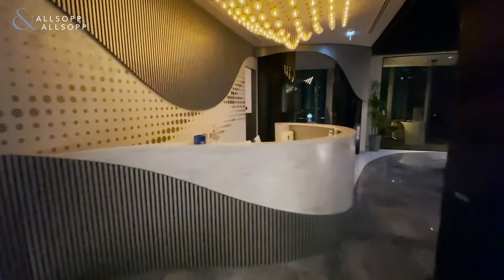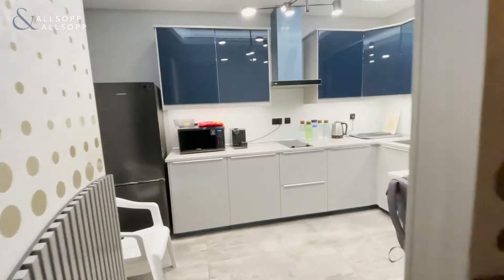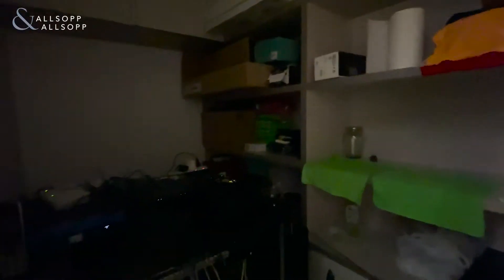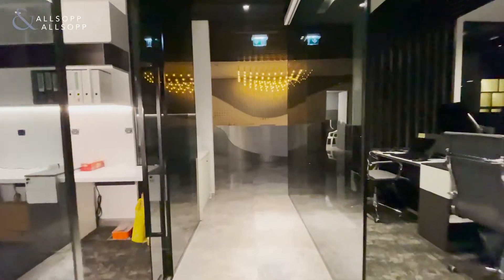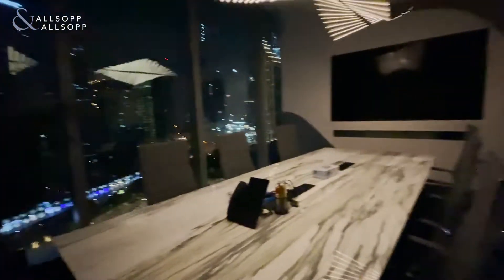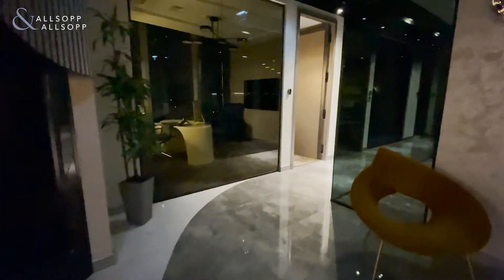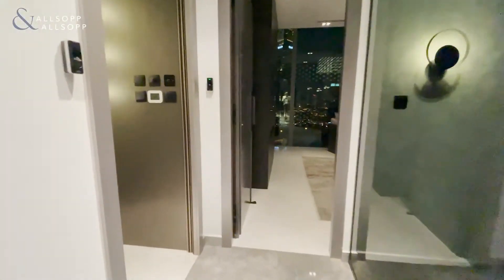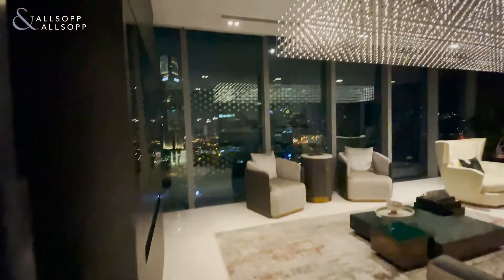Office Space for Rent in DUBAI, The Opus, Business Bay (Canal View). Click To View!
Listing agent:
Rhiannon Moss